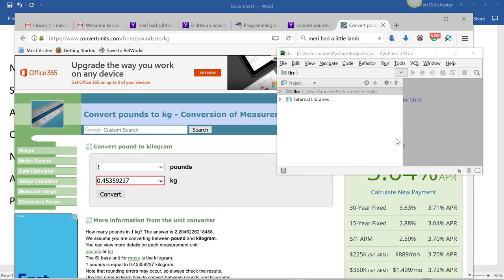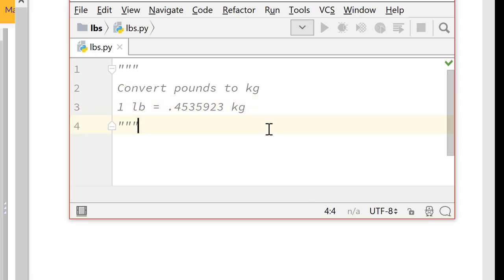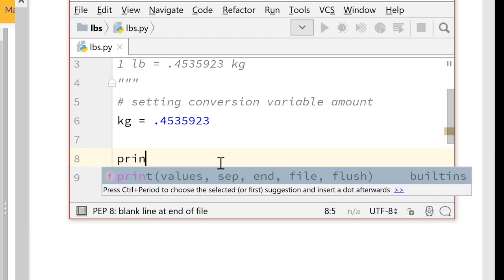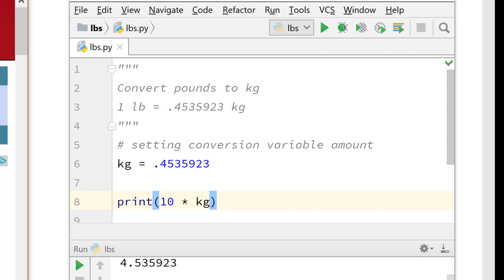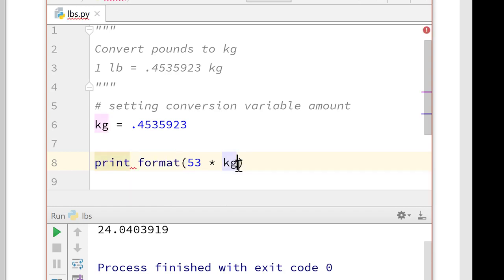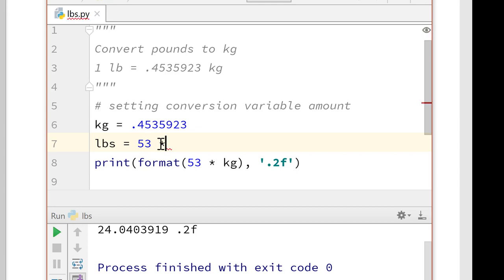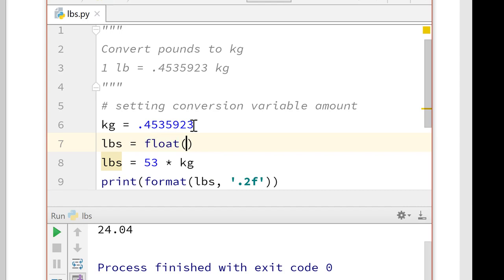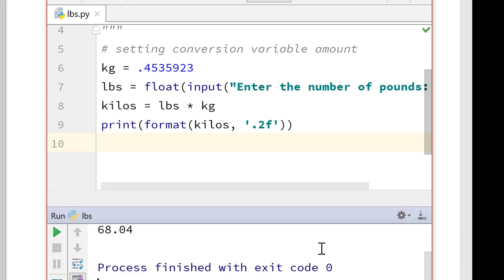incrementally solving your programs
Make your errors, because we all make errors, easier to solve, by incrementally building your programs